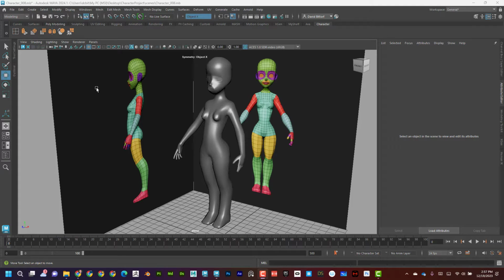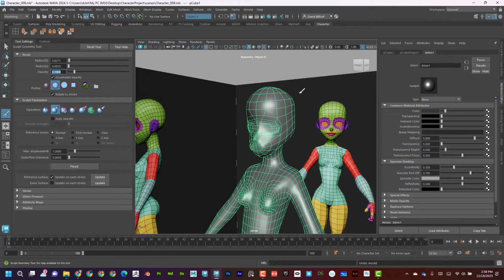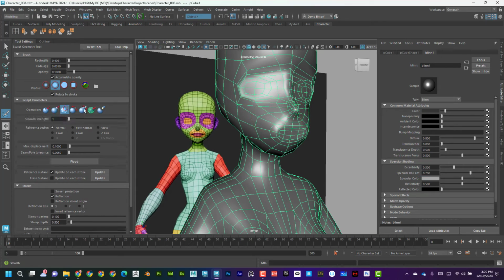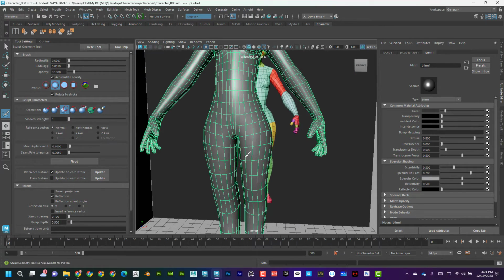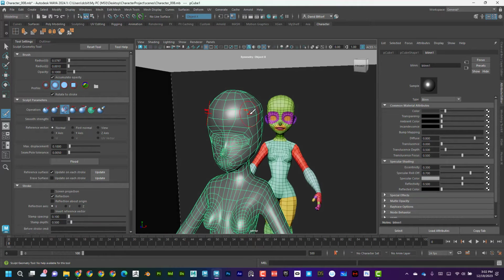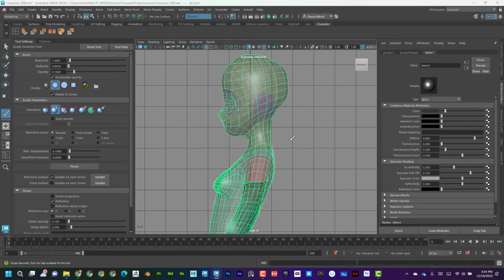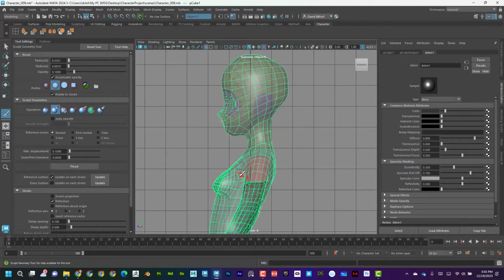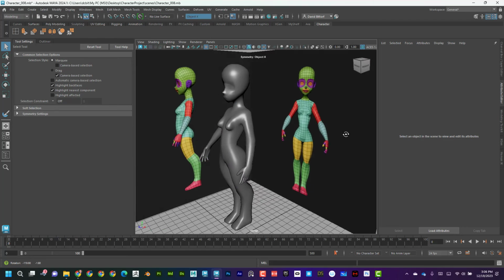Maya Anime Characters - Sculpt Geometry